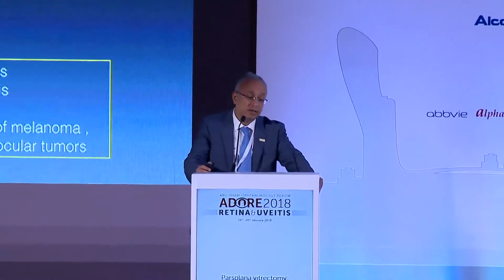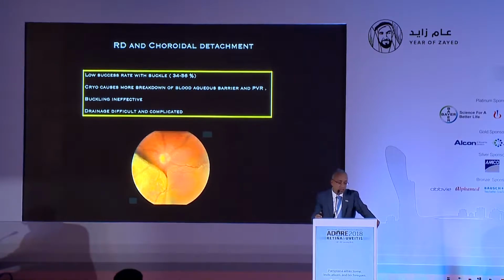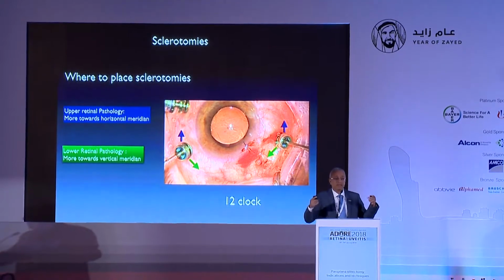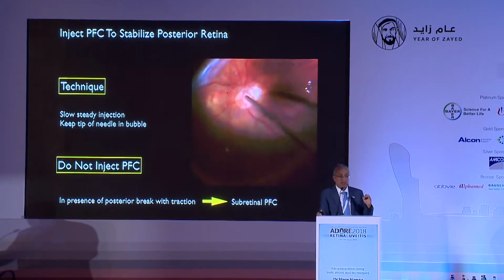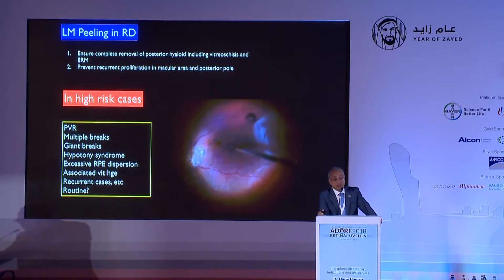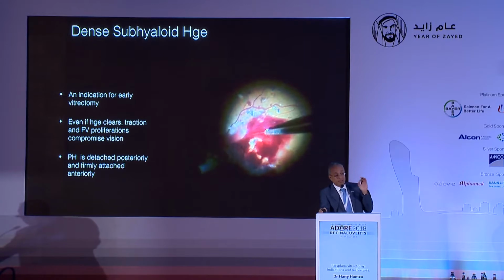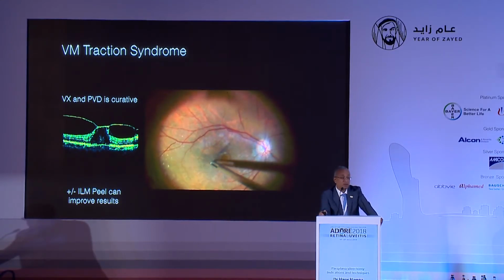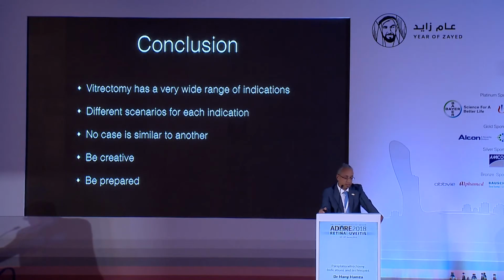Dr Hany Hamza